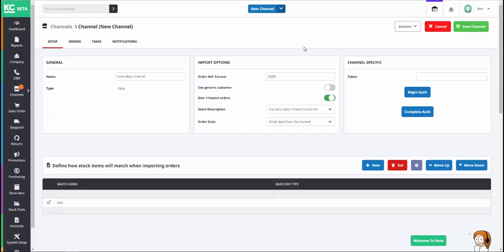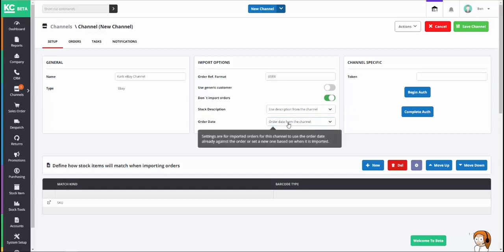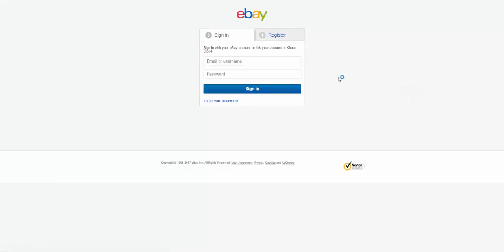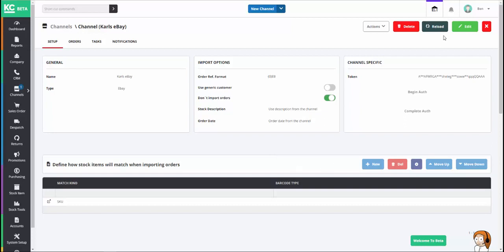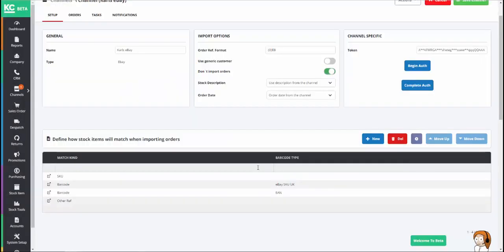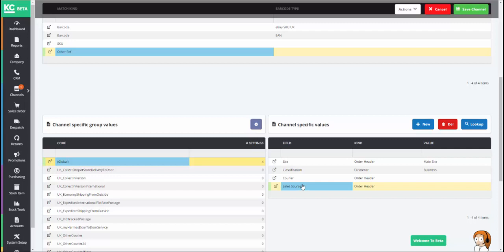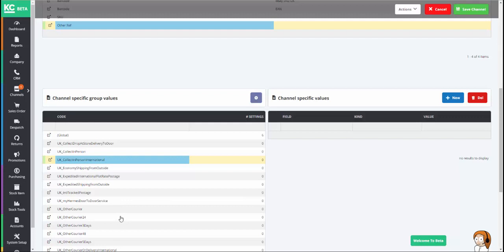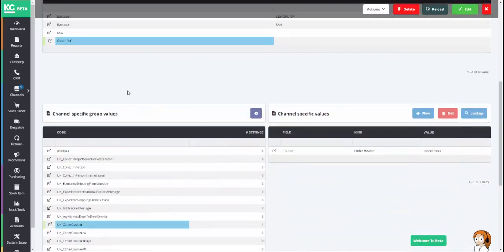How to Create an eBay Channel in Khaos Control Cloud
Find out how to create an eBay channel within the system.